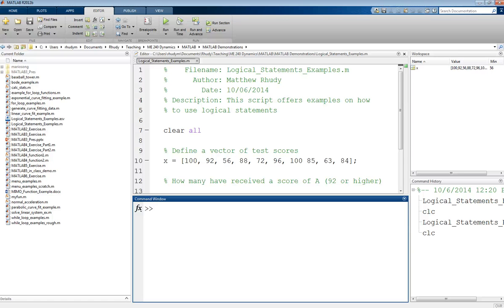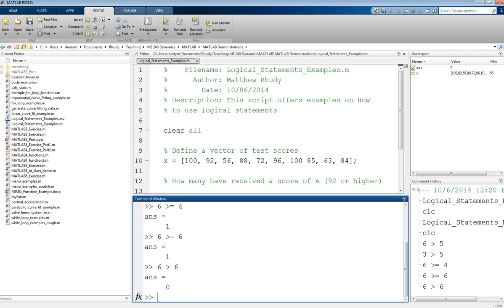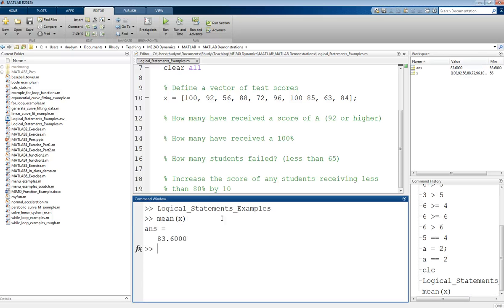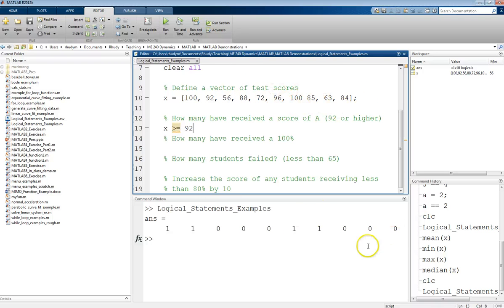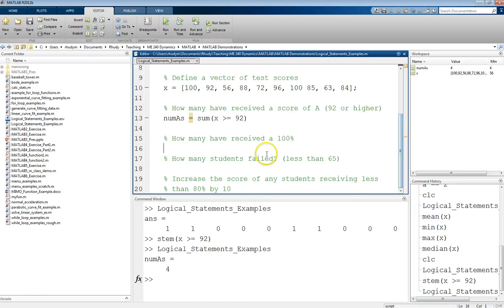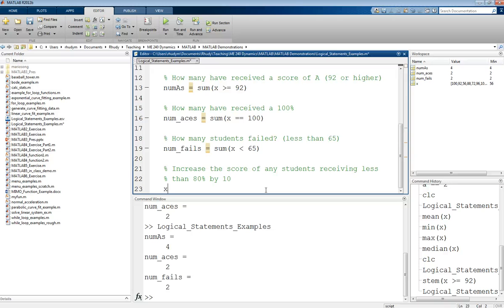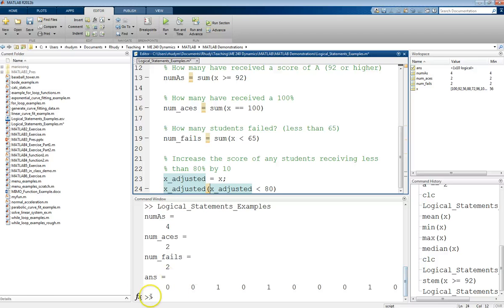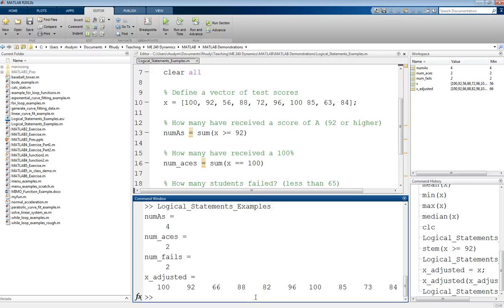MATLAB Tutorial Lesson 06a: Logical Statements